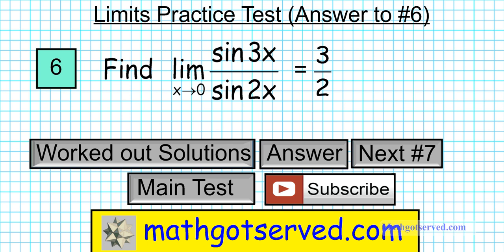Interactive Limits Test Practice I #6 Quest squeeze theorem lim x-0 sinx /x